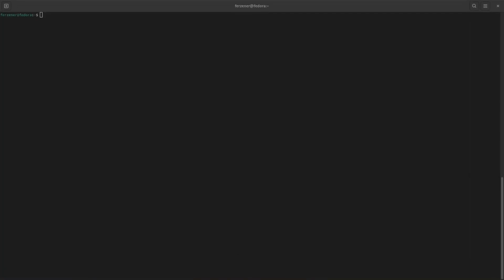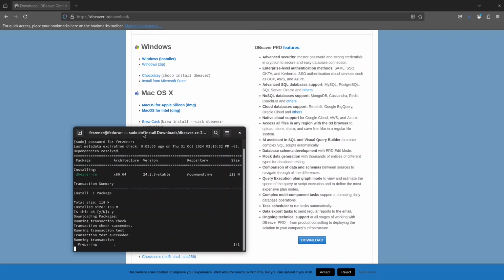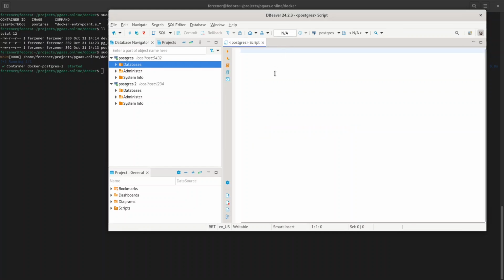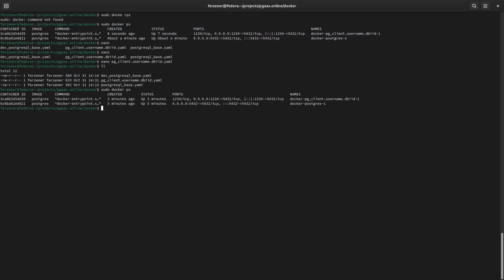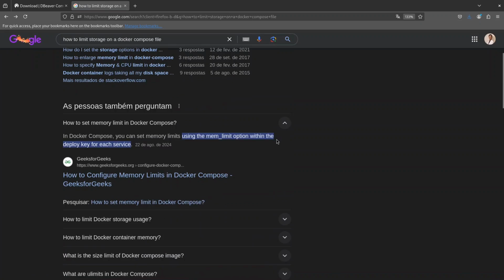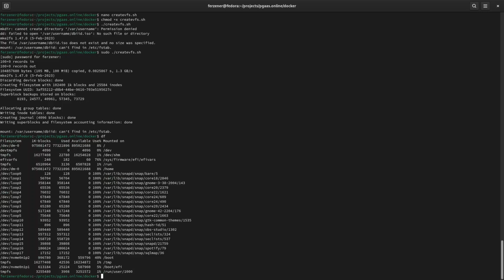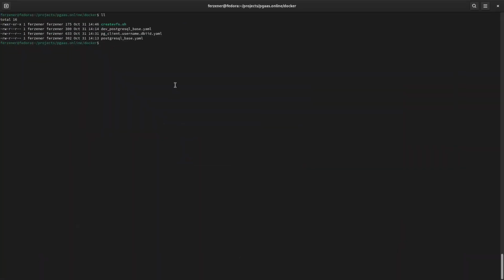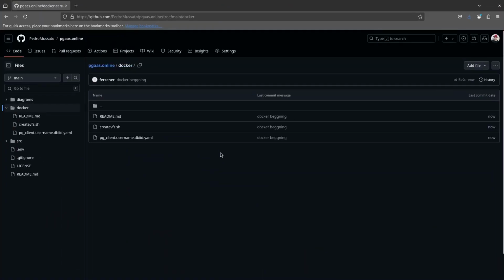Creating Docker structure PGaaS 002